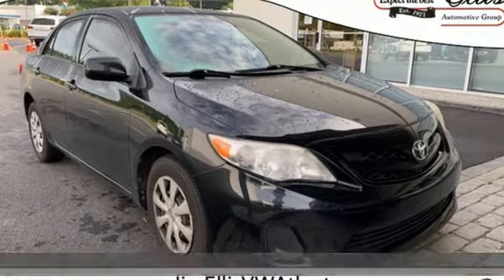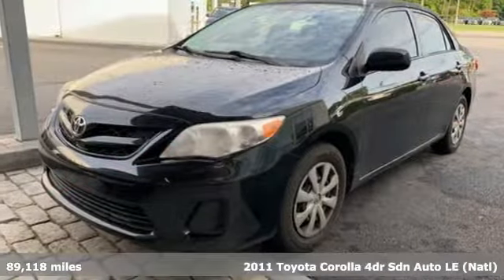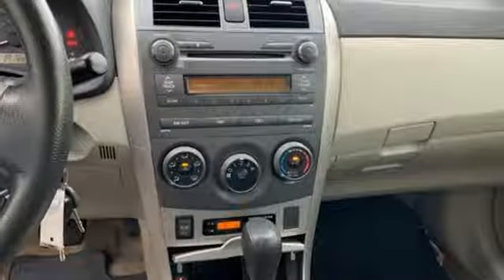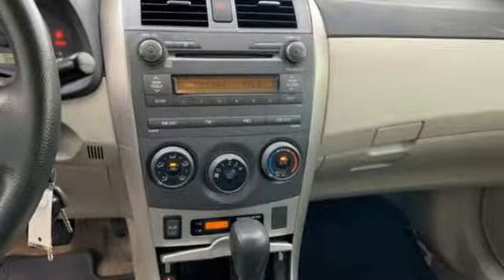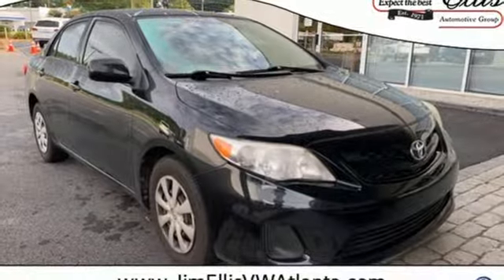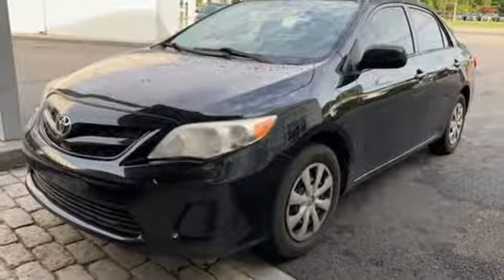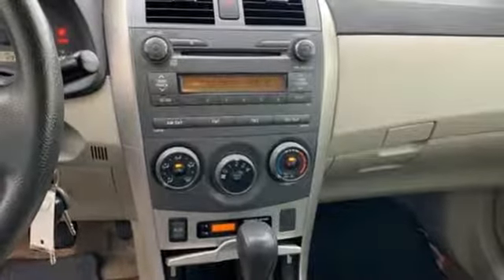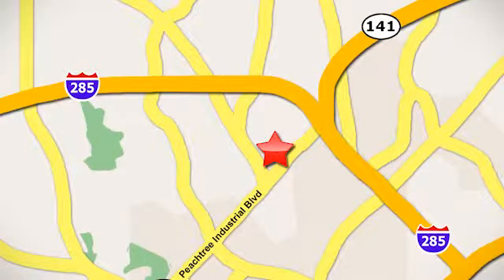Used 2011 Toyota Corolla Atlanta, GA VN19268A - SOLD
Year: 2011
Make: Toyota
Model: Corolla
Trim: LE
Engine: 1.8L I4 DOHC Dual VVT-i
Transmission: 4-Speed Automatic
Color: Black
Interior: Gone
Mileage: 89118
Stock #: VN19268A
VIN: JTDBU4EE4B9141273
Clean CARFAX. Corolla LEbrbr26/34 City/Highway MPGbrbrAwards:br * 2011 KBB.com Brand Image Awards

Address:
5901 Peachtree Industry Boulevard